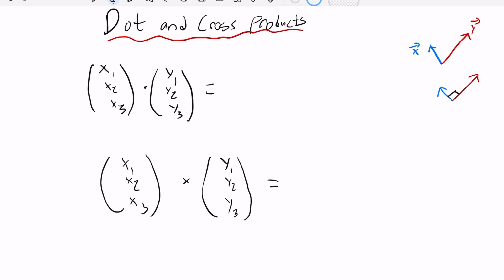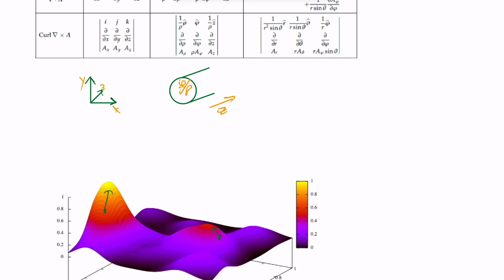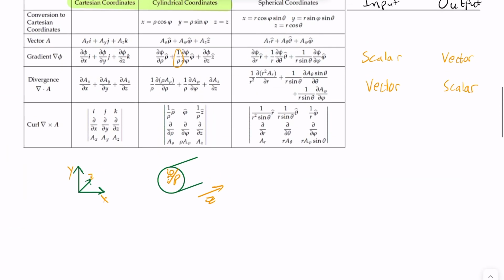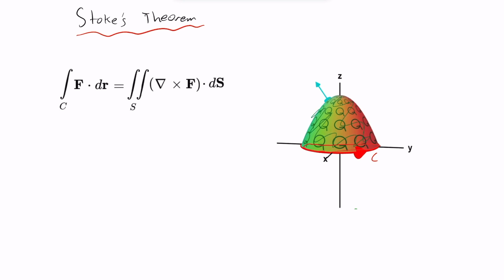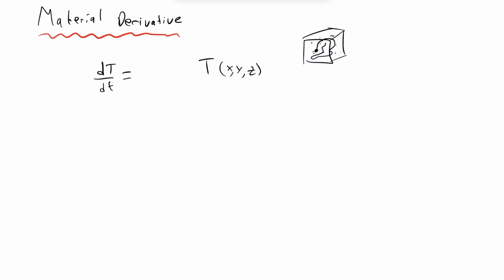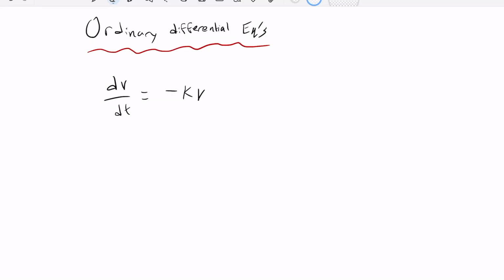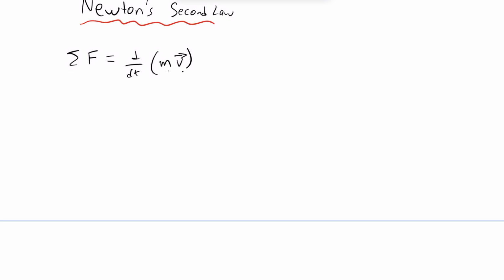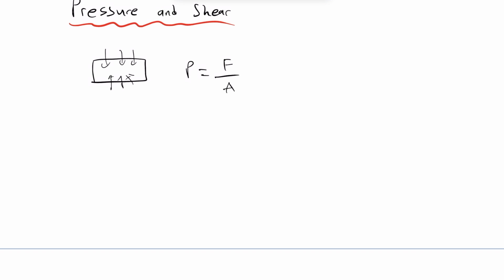ES 123 Fluid Mechanics - Math + Physics Review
Brief overview of important concepts for fluid mechanics. Feel free to put any questions in the chat below. Please pardon the weird audio cutoffs :(

0:00 Intro
0:19 Dot + Cross products
1:48 Coordinates
2:28 Gradient
3:30 Divergence
4:51 Curl
5:54 Grad/Div/Curl Relationships
7:10 Stoke’s Theorem
7:56 Divergence Theorem
8:32 Laplacian
10:05 Material Derivative
13:12 Ordinary Diff Eq's
15:29 Newton’s Second Law
16:54 Conservation of energy
17:52 Pressure + Shear